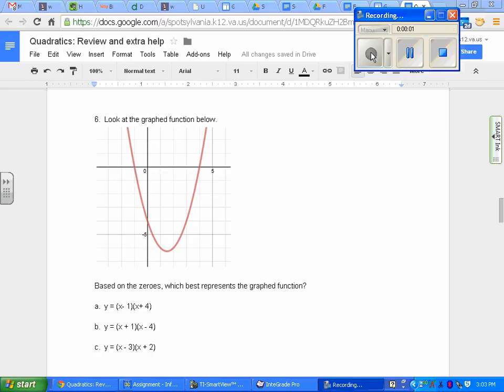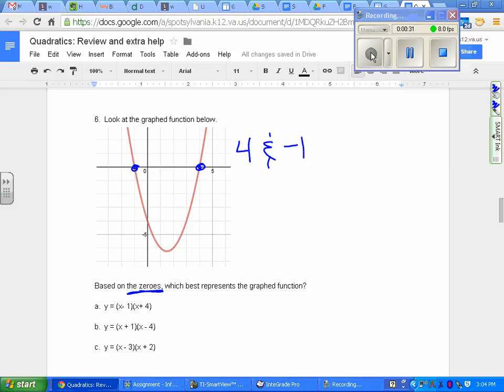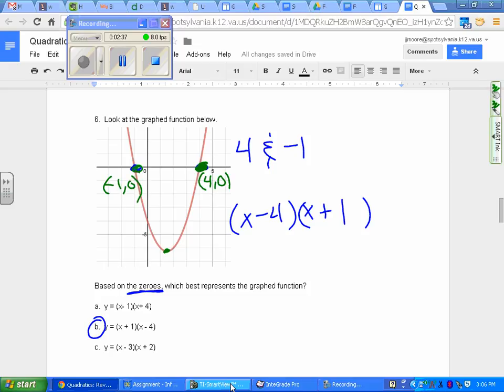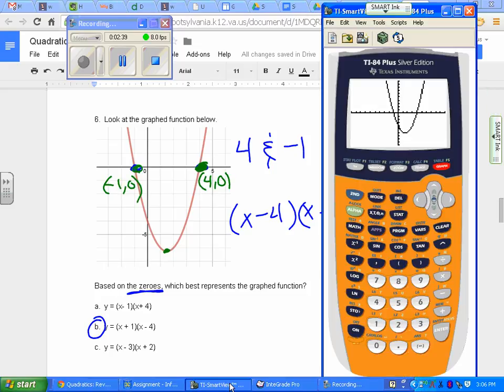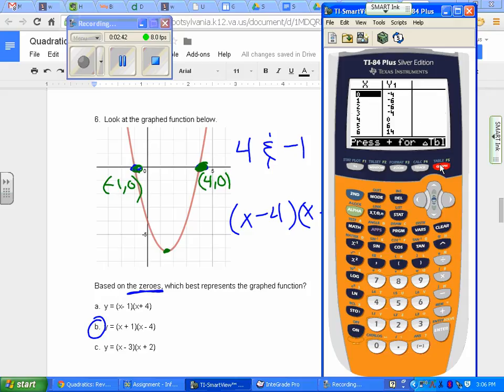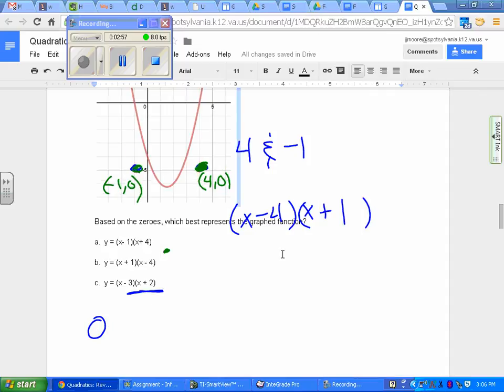Quadratics Example 6 section 1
Identifying zeroes from a graph example 6